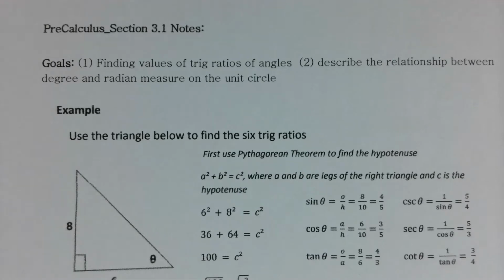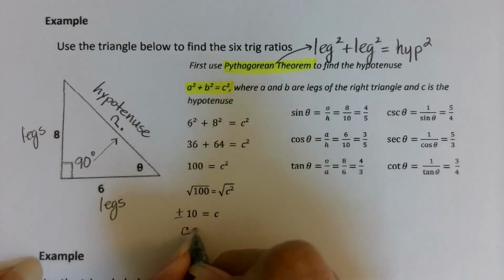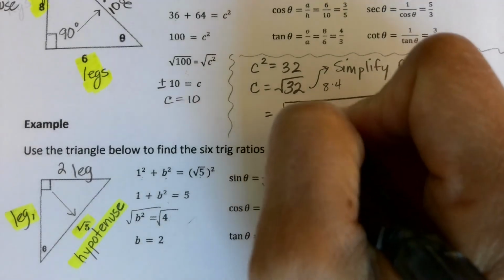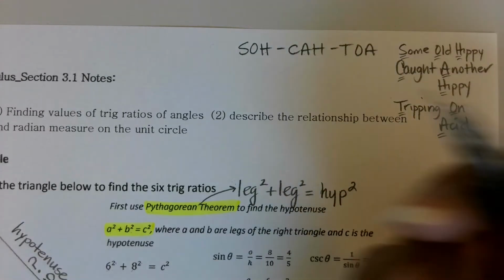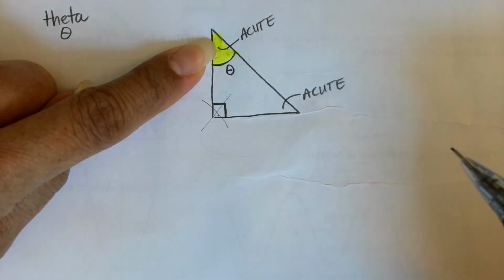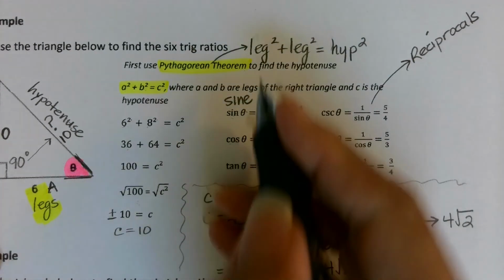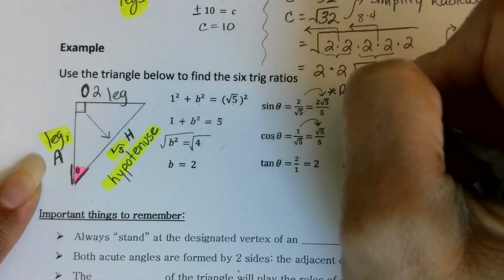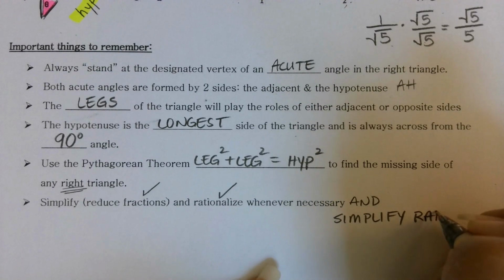3-1 Video Lesson (Part I): Trigonometric Ratios/Pythagorean Theorem